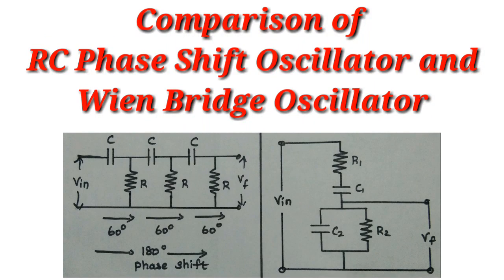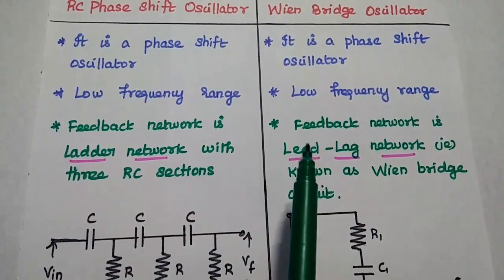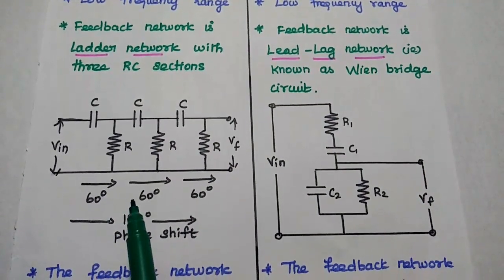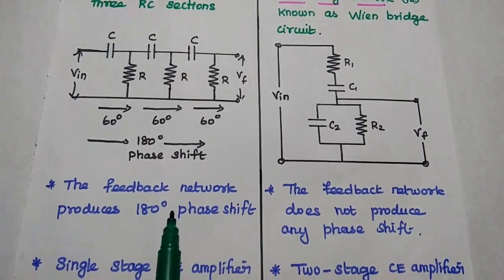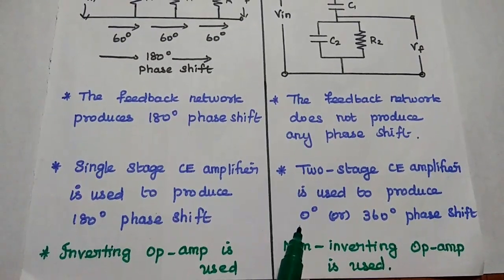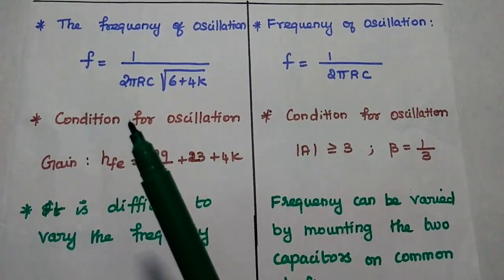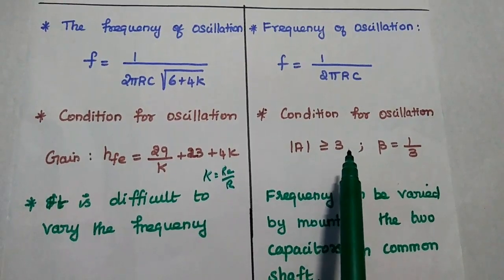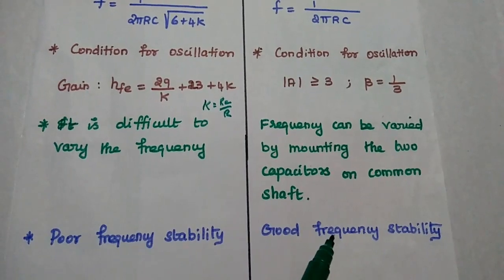Comparison - RC Phase Shift Oscillator and Wien Bridge Oscillator